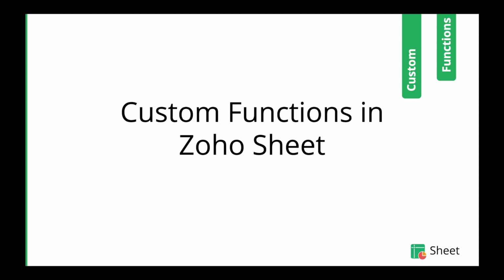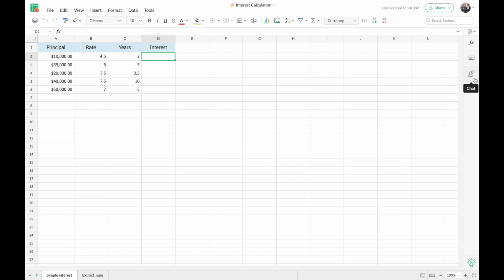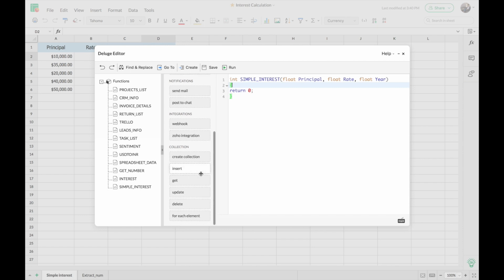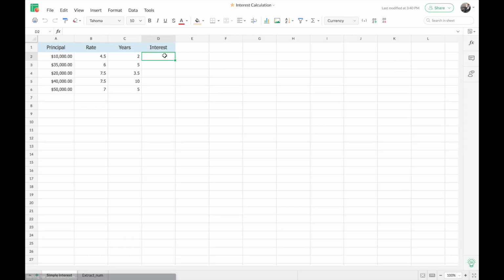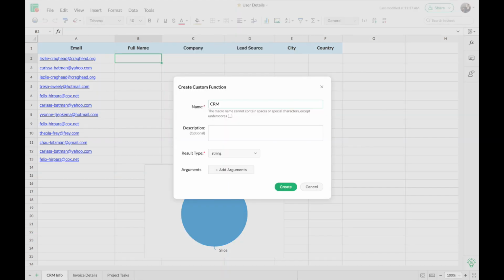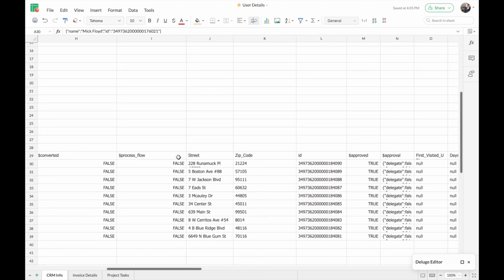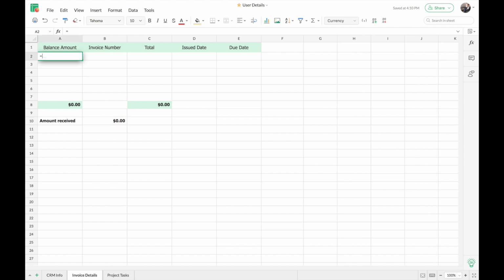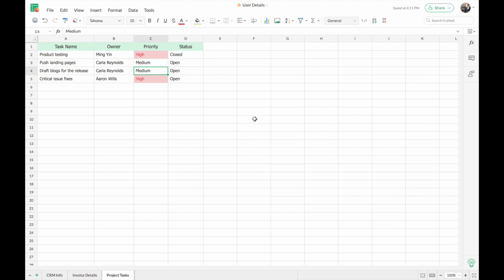Create and use custom functions in Zoho Sheet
Zoho Sheet is an online spreadsheet application that allows you to create, edit, share and collaborate on spreadsheets in real time. Custom functions (user defined functions) in Zoho Sheet are powered by Deluge.

This webinar will help you learn:
- To create and use custom functions using Deluge in Zoho Sheet.
- To fetch data from other products like Zoho CRM, Books, Projects, Recruit, etc. using custom functions.